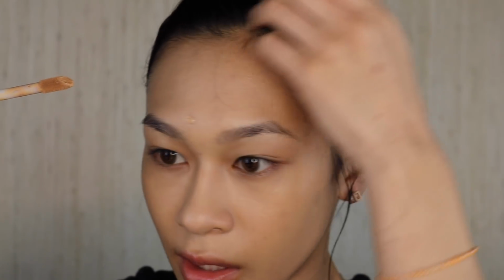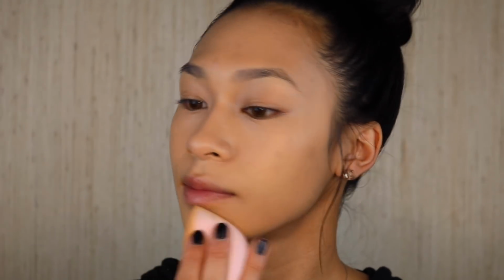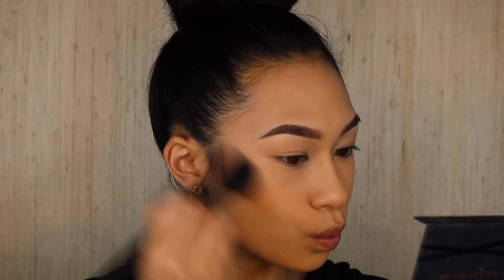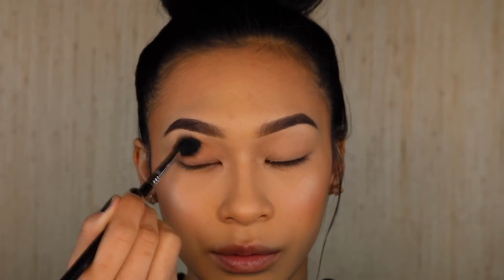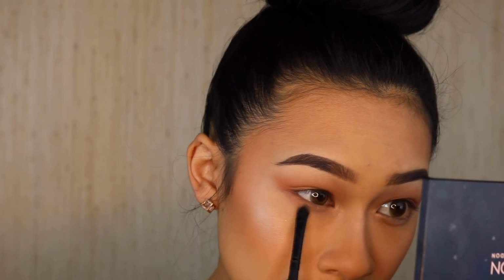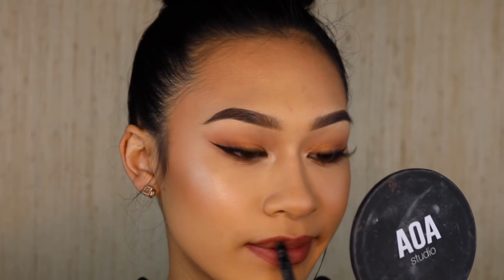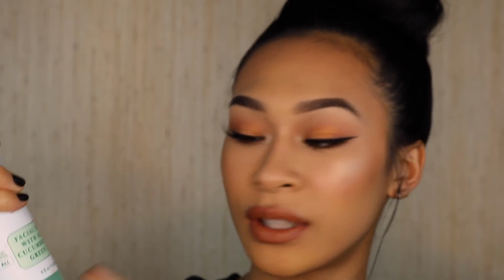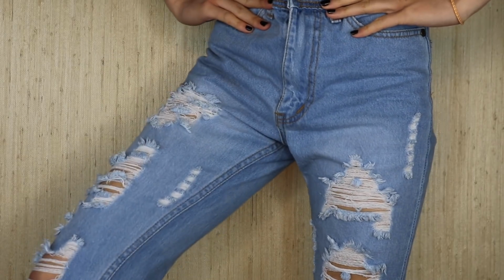HOW TO BEAT YOUR FACE FOR THE AMUSEMENT PARK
I went to Santa Cruz after I filmed this and I WAS FREEZING EVEN THO IT WAS LIKE 70 DEGREES. So I bought a carrot cake from safeway (my fav kind of cake btw) and I was so excited to eat it when I got to the park and when I when to reach for my cake I saw ants on the icing and granted... MY CAR HAS BEEN ANT FREE SINCE 2016 SO IDK HOW TF THAT HAPPENED. LIKE FR. IT PISSED ME OFF. I'M FR SALTY. NOW YOU KNOW MY ASS ISN'T GOING TO GO TO SAFEWAY ANYMORE TO BUY MY CARROT CAKE. AND YOU ALSO KNOW FOR DAMN SURE IM TOO LAZY TO MAKE ONE. OH MY GOD. I'M GOING TO BUY A WHOLE ASS CARROT CAKE FROM COSTCO FOR MY BIRTHDAY AND EAT IT ALL TO COMPENSATE FOR THIS TRAGEDY. Y'ALL. YOU. DON'T. UNDERSTAND. anyway, please enjoy the video.
LOVE YOU

Products Used
Banana Boat Dry Balance Sunscreen SPF 30
Smashbox Photo Finish Primer
Bare Minerals Bare Pro Foundation Warm Natural
Too Faced Born This Way Concealer Medium Nude
ShopMissA Banana Powder
ShopMissA Sculpting Brow Pencil Dark Brown
Sigma Brow Powder Duo Dark
Colourpop x Alexis Ren Bronze Palette
Makeup Revolution Golden Sugar 2 Rose Gold Palette
Physician's Formula Eye Booster Pen
MyLookingGlass Kohl Liners Black and Dark Brown
Essence Lash Princess
Kara DW Lashes
Kiss Lash Glue
Bh Cosmetics Lip Liner Nude
Dose of Colors DesixKaty More Creamer Please
Mario Badescu Cucumber Spray
KVD Lock n Load Spray

Brushes Used
ShopMissA Paw Paw Charity Wonder Blender
ShopMissA Faux Mink Brush Set - black brushes
Sigma E40 - blend
Bdellium Tools Golden Triangles Eyes Only Set - blue brushes
Morphe M501 - highlight

(My Favorite is the Super Soft Wonder Blender)

Film: Canon Rebel T6i
Edit: iMovie

What I'm Wearing:
Shirt: F21
Pants: Cambodia Flea Market
Earrings: Claire’s